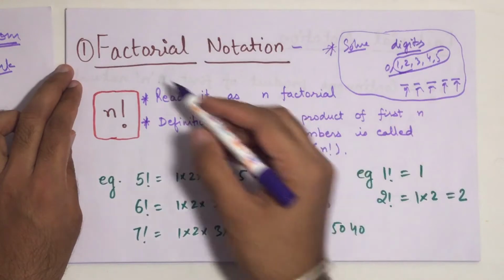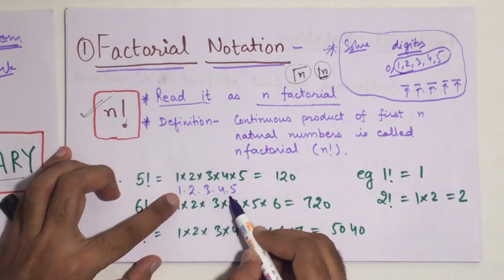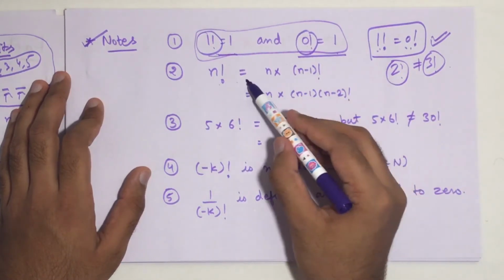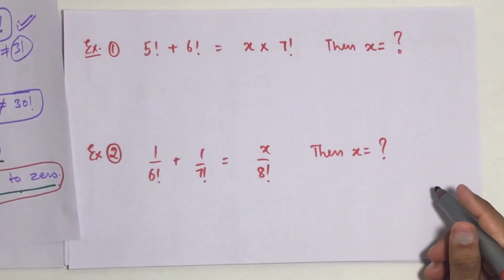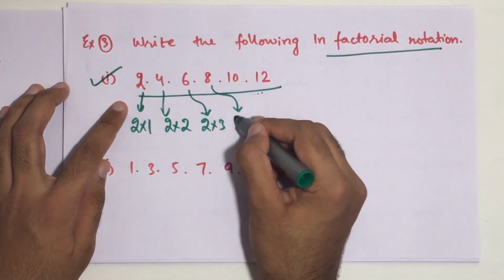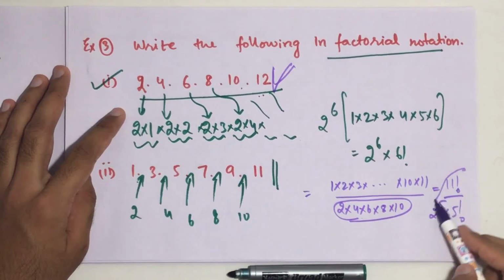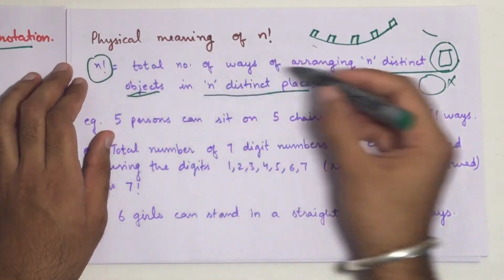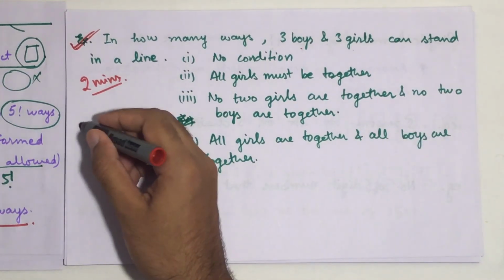Zoom Meeting summary. 26/7 (pnc 6) class 11th